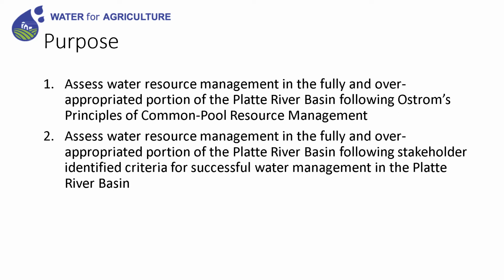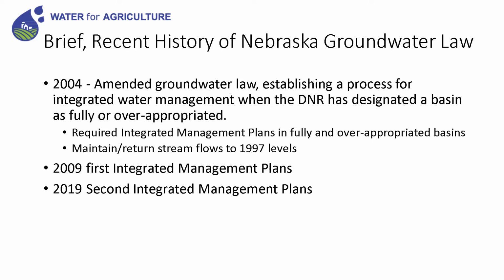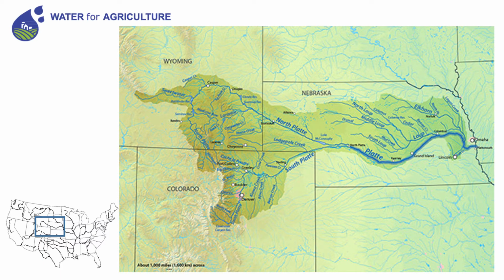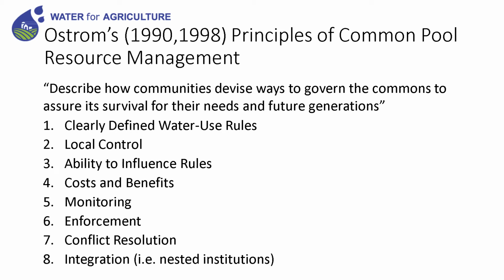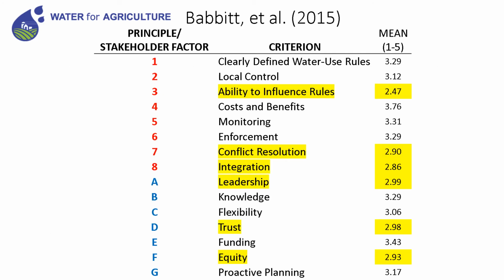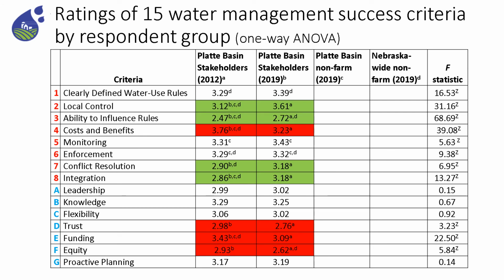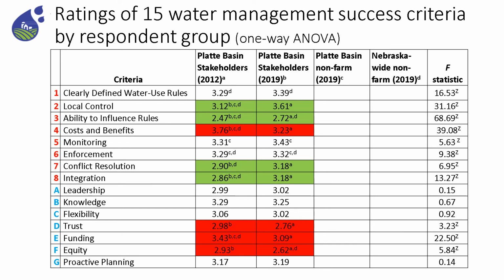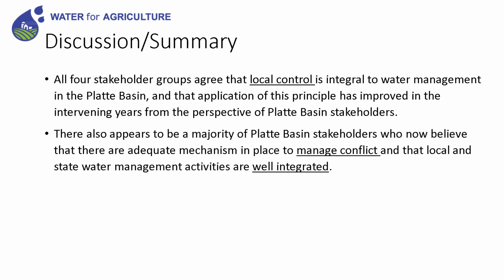Burbach et al ISSRM 2020 Virtual Conference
This is a presentation of research funded by the USDA Water for Ag project by Mark Burbach from the University of Nebraska-Lincoln and colleagues.